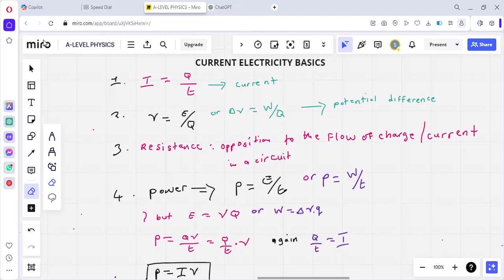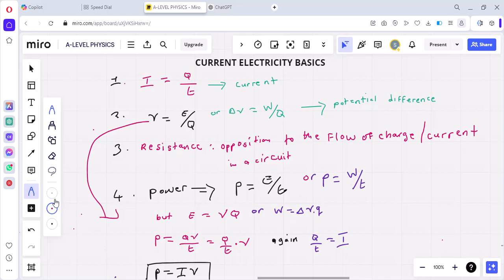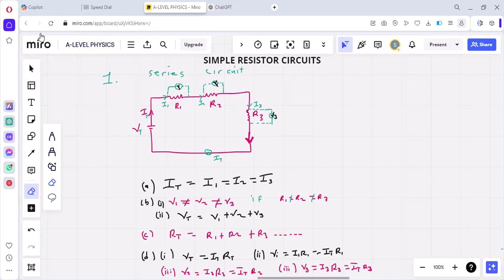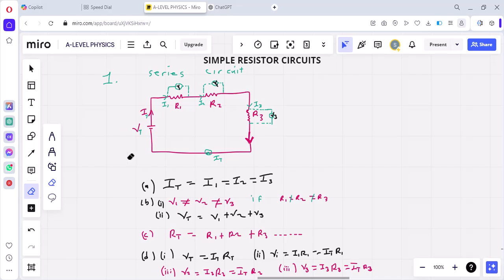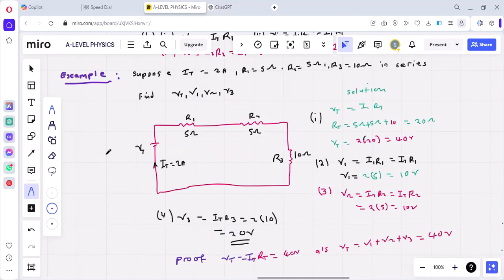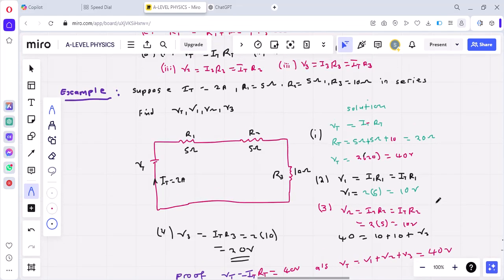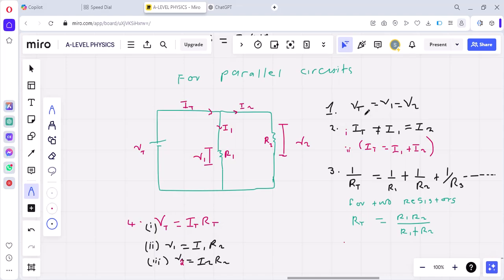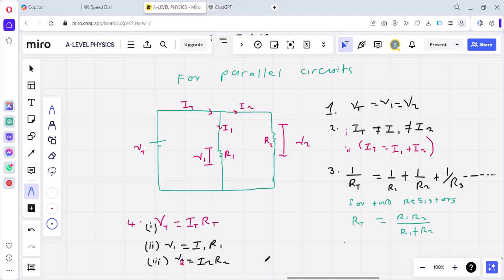Current, voltage⚡, Resistance, power, Series & Parallel circuits explained- with examples in 20min 👏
Take time to watch the video to the end if you really want to benefit from it , current, voltage, resistance and power are well definited & explained, follows by series and parallel circuit with solved examples